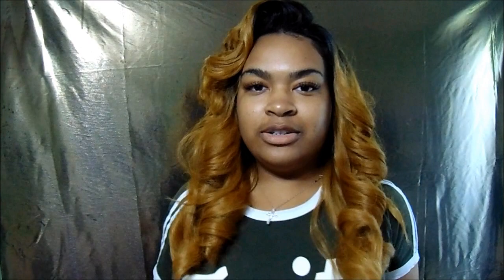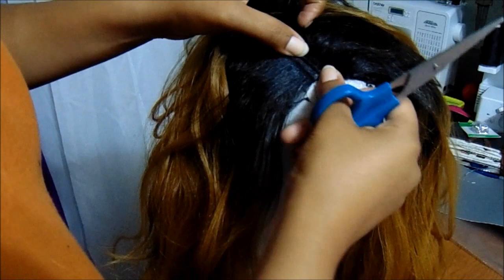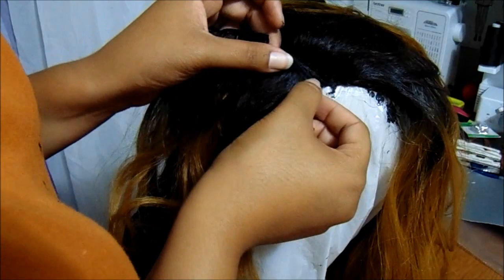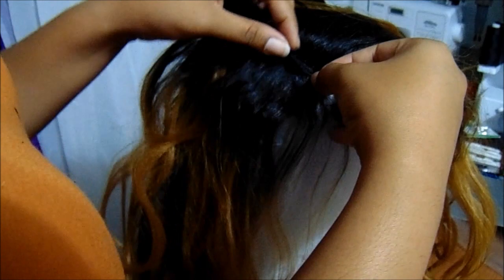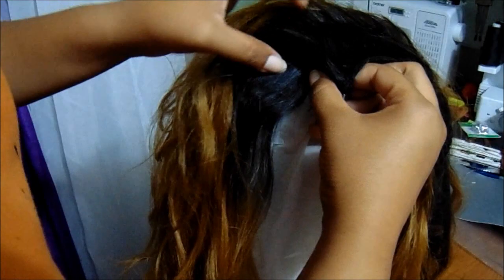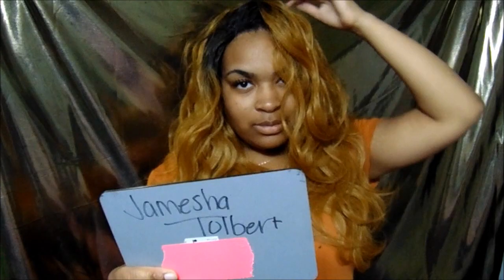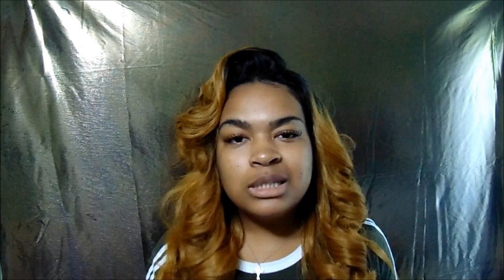Flip-Over Pronto/Quickweave Wig | ft. Gardenia x Model Model | Style Lives Within Me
Hey loves! Welcome back to Style Lives Within Me! I finally got to do Ivy Powell's infamous flip over method using the Gardenia Body Wave hair by Model Model. The hair is very affordable and can easily be seen as a virgin hair body wave dupe.

✨SOCIAL MEDIA✨

Camera: Sony Cybershot DSCH300
Software: Window’s Movie Maker

Hey loves! I’m Jamesha of SLWM and I create DIY, lifestyle and fashion videos. My world revolves around my son and fashion. I hope to inspire you guys as I take you on this journey of my life being creative as I possibly can and getting my creative juices pumping.